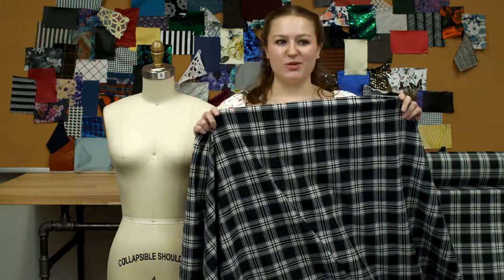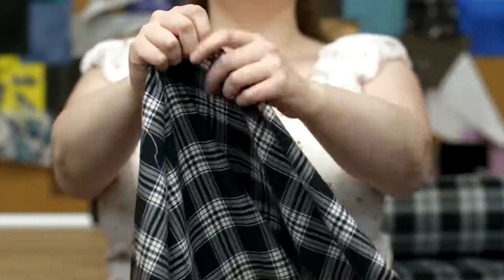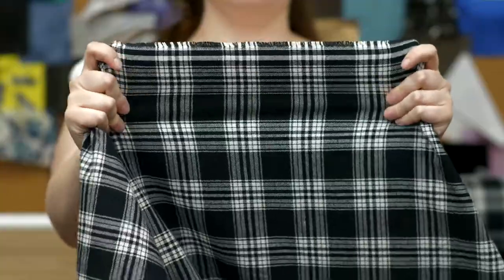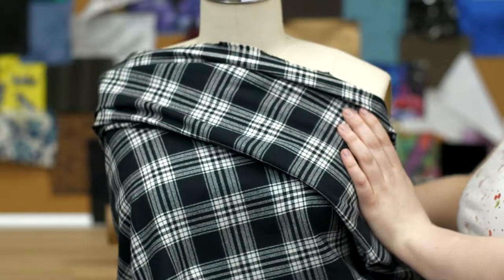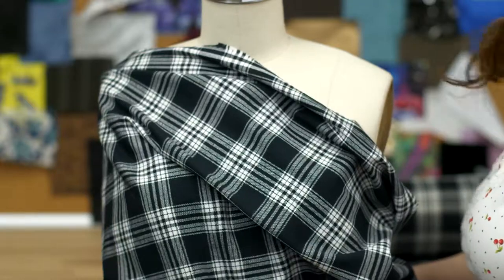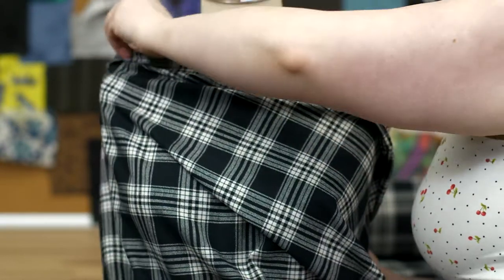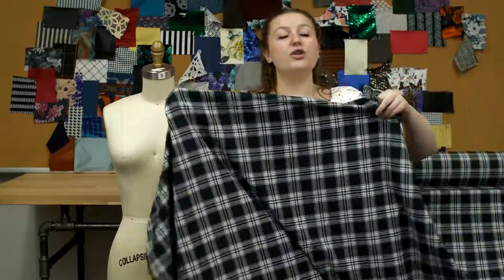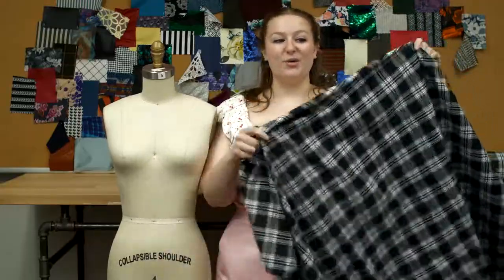Mood Fabrics 308616 Black/White Tartan Plaid Cotton Flannel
Are you gearing up for the Fall and Winter seasons? If so, there is no better way to do that then with the perfect cotton flannel! Brushed on one side, here is a super soft cotton flannelette formulated with a twill weave and accompanied by a tartan plaid. Plaid is one of the most frequently distributed prints/patterns through out widely popular ready-to-wear fashion companies such as Abercrombie & Fitch, Gilly Hicks, Aeropostale, Aerie, Hollister, etc. Stay on trend, but add your own personal touch when altering this material into stylish shirtings and cozy pajama pants. Can be utilized for men's, women's and children's apparel. Note: This material weighs 166gsm and has a thread count of 40/2*40/2. Mood highly recommends shrinking the fabric before usage as this grade of cotton can shrink up to 12% if washed with hot water and tumble dried.

Color Black/White
Width 57/58"